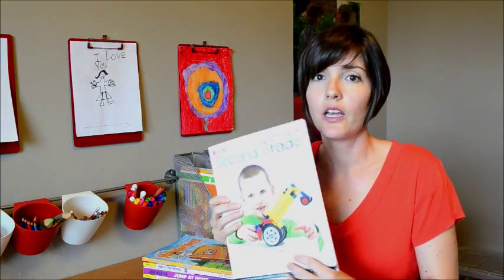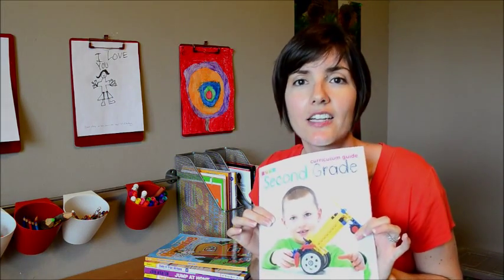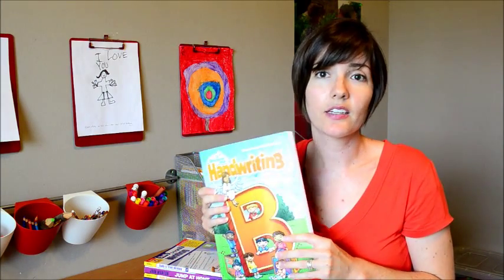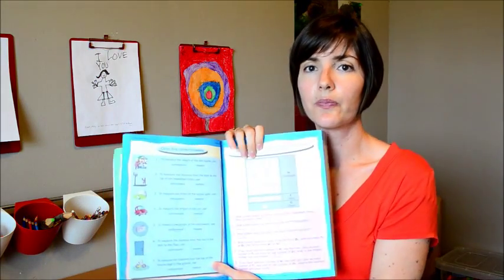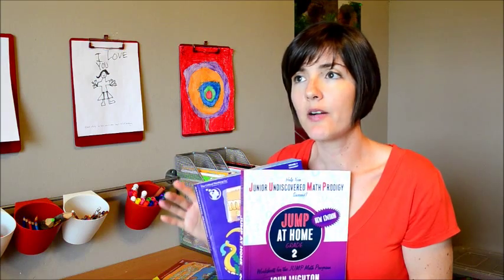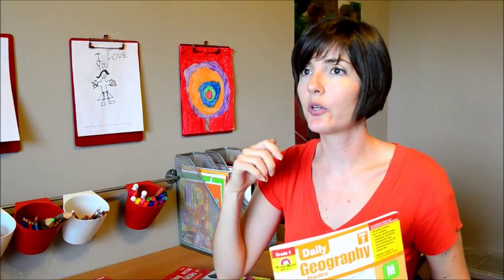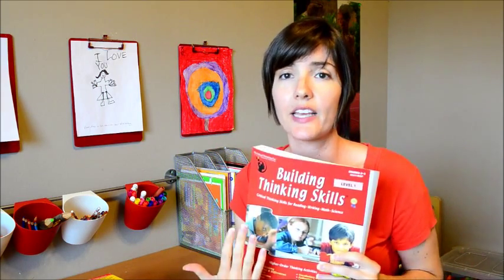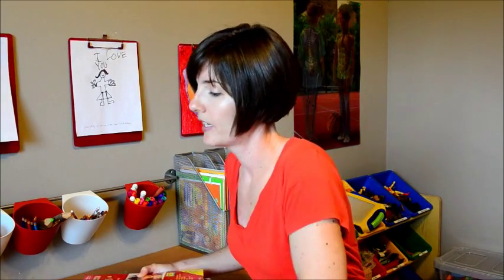Timberdoodle Curriculum Review Second Grade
Timberdoodle Second Grade Homeschool Curriculum Review.